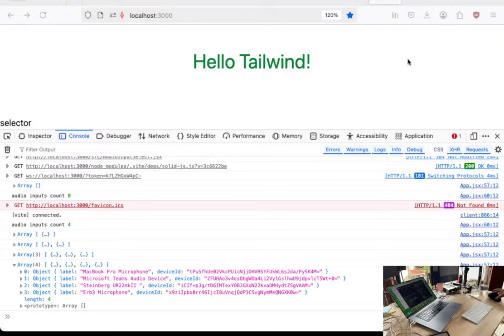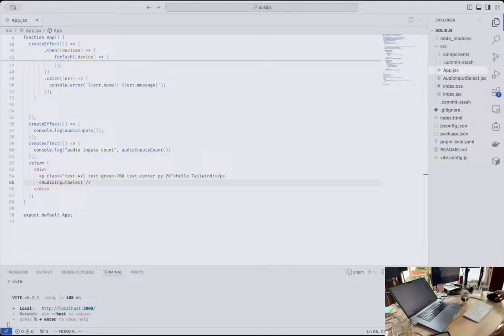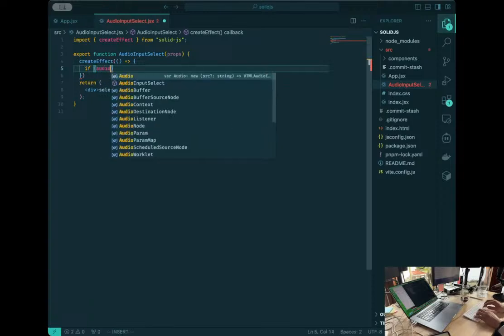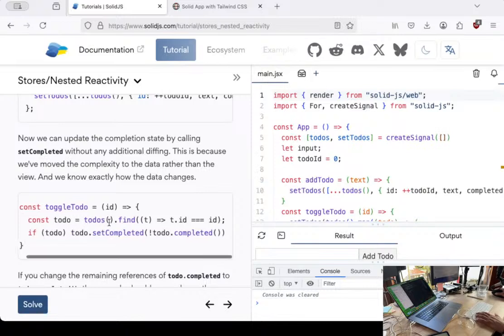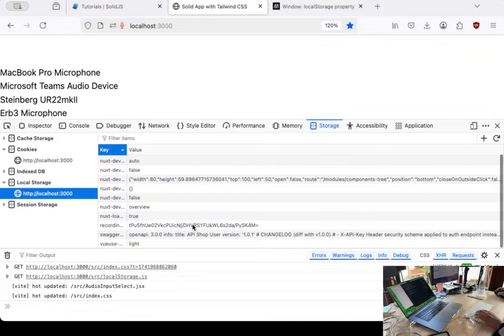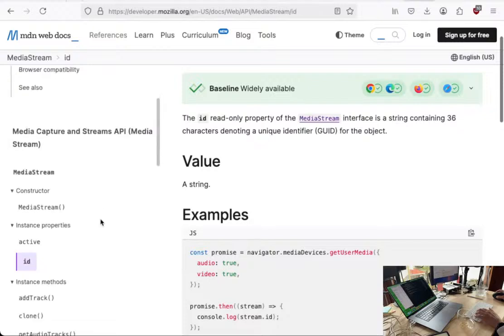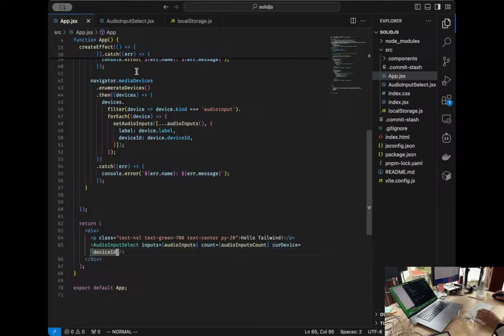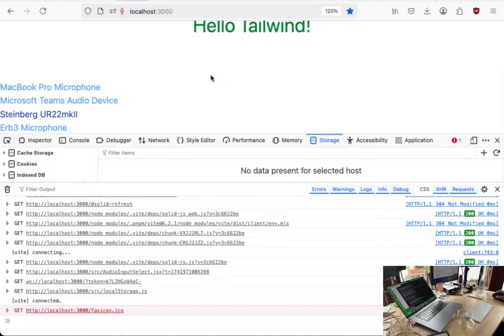AudioSelect component Solid JS (bookrec)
bookrec book recorder component